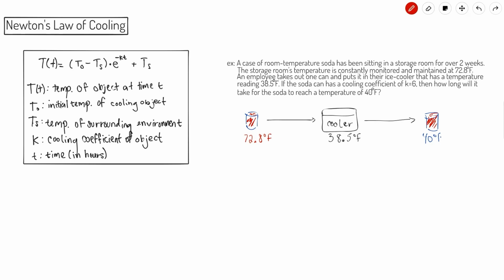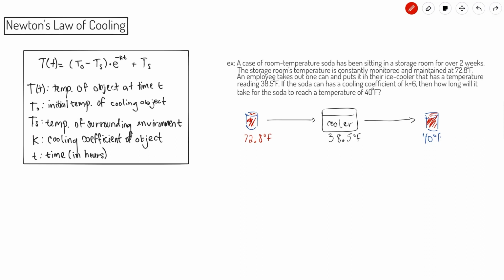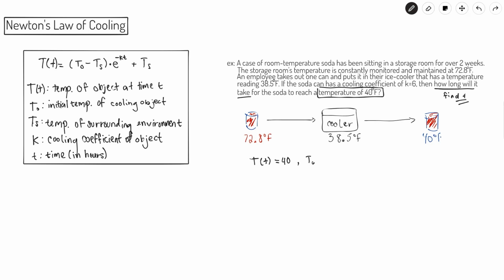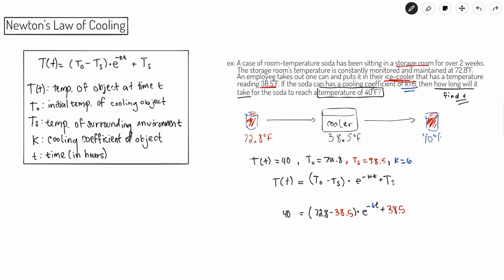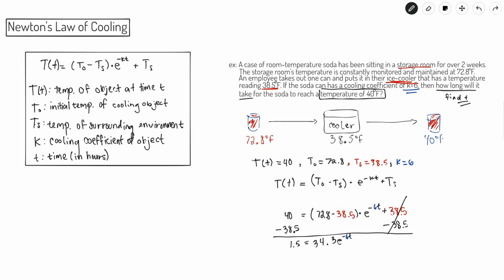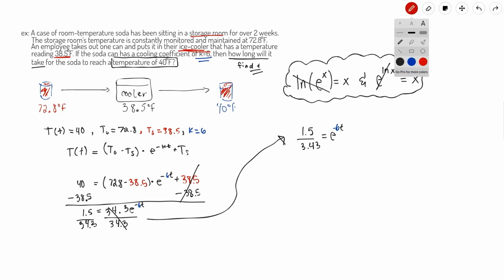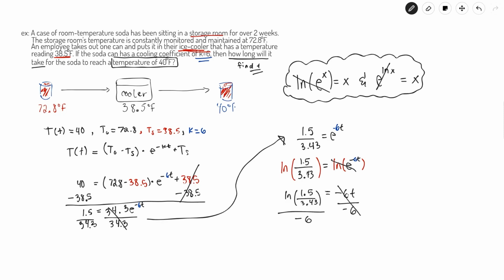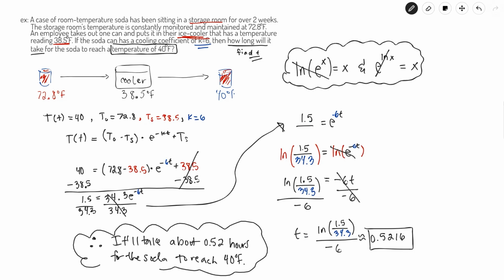Applying Newton's Law of Cooling - Step-by-Step Example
In this math video, we walk through using Newton's Law of Cooling to solve a word problem step-by-step. Mastering physics concepts like Newton's Law of Cooling requires knowing how to methodically solve the related equations. This video shows the full process!